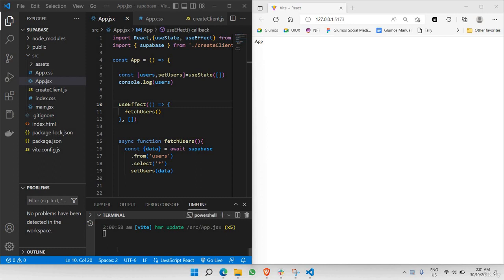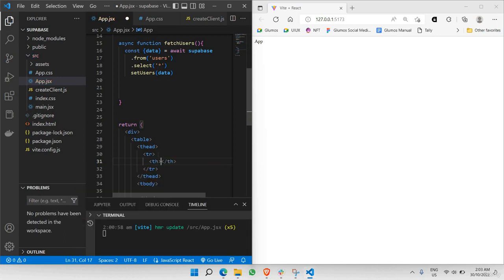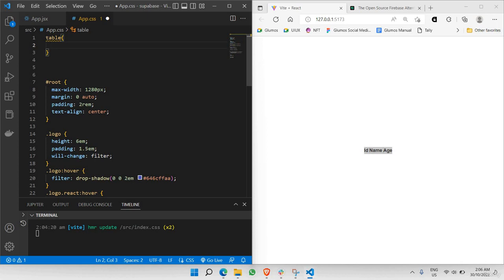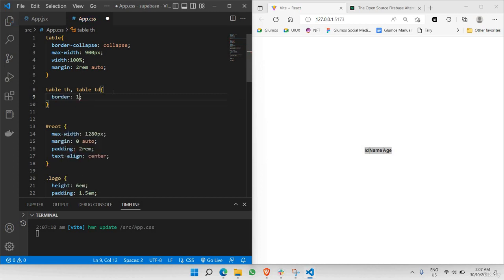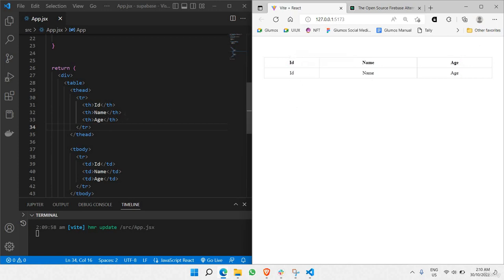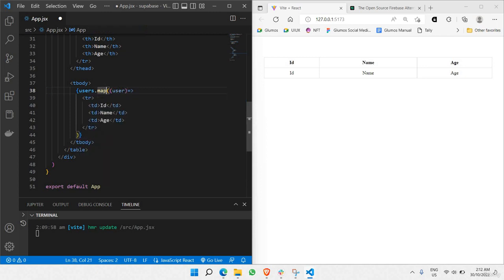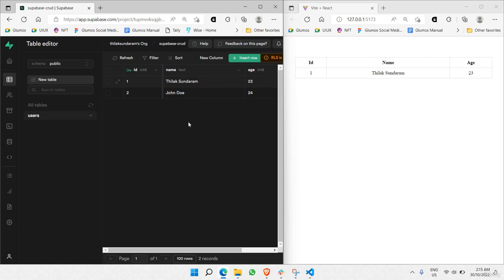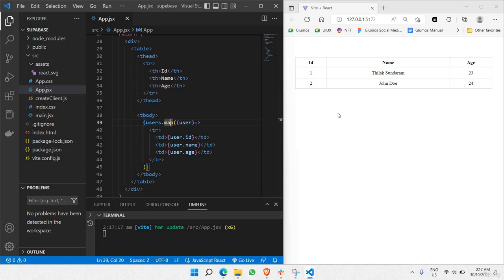[React Supabase CRUD App] 3. Fetch users